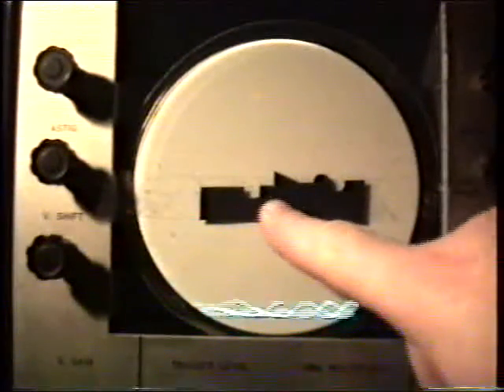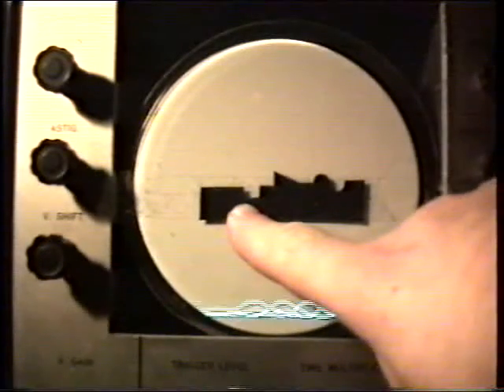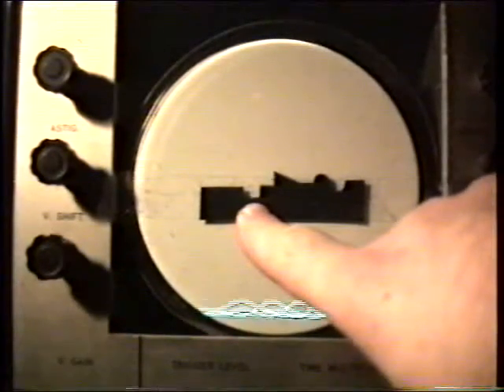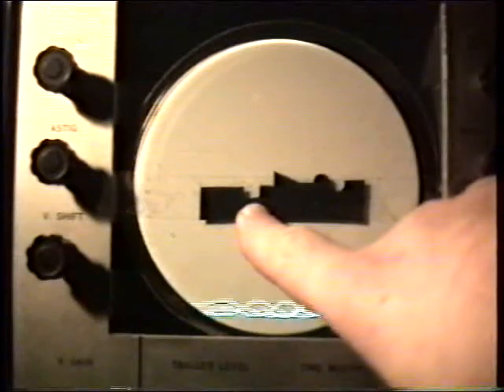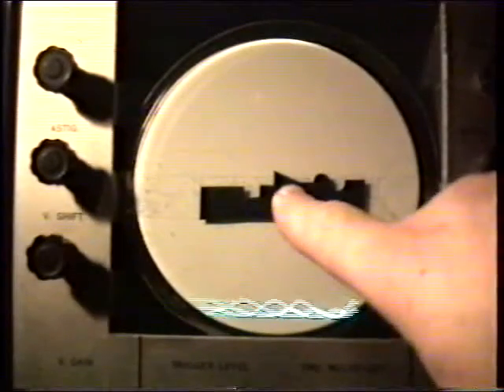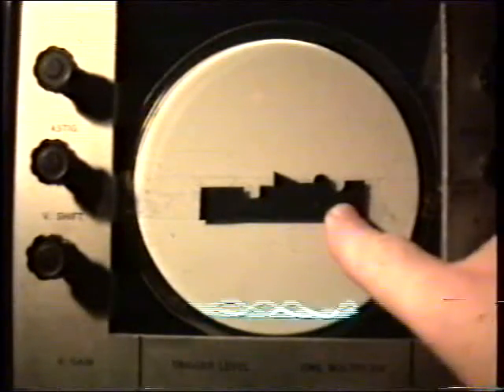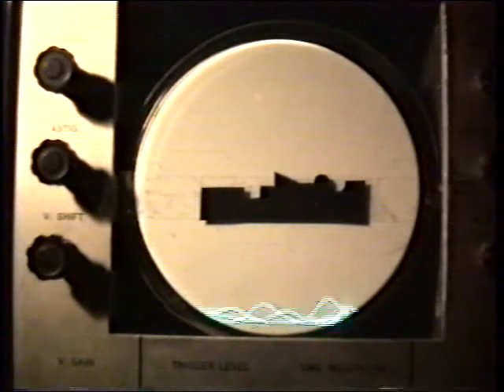Analogue Function Generator Experiment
I remember seeing this briefly in a book about analogue computing. I can't remember what publication it was.